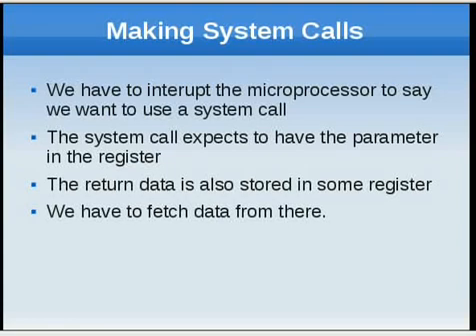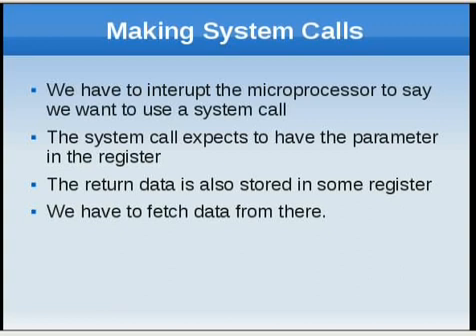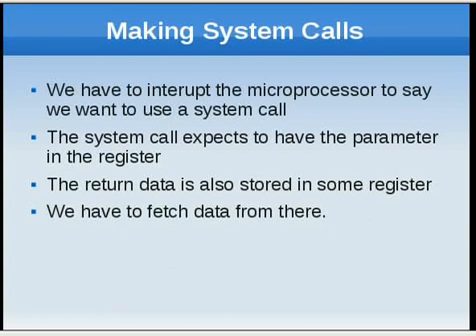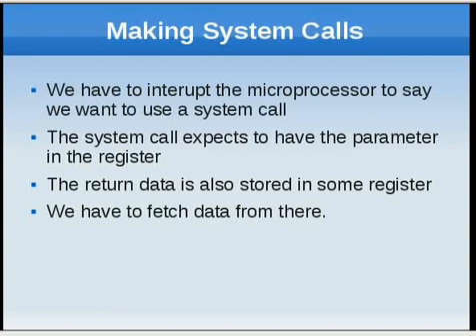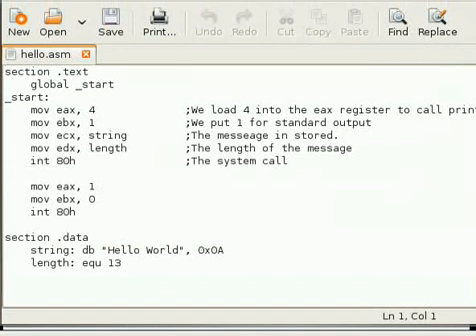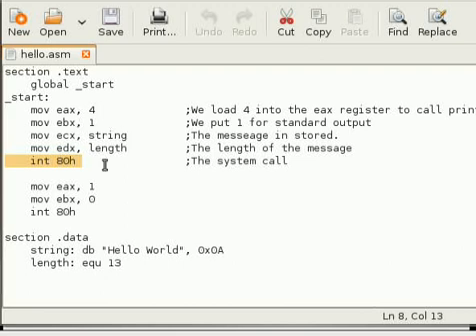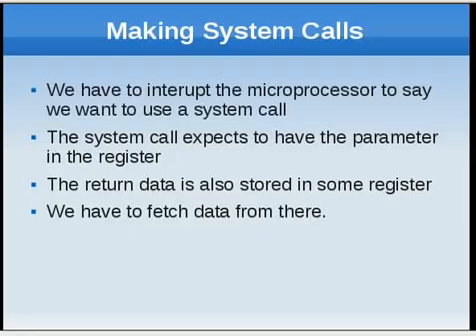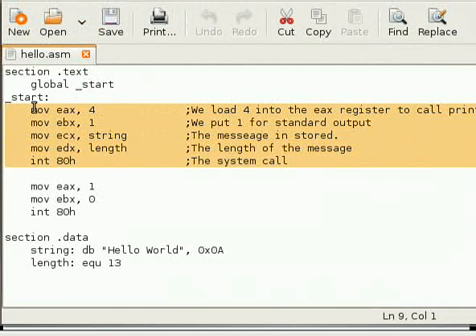Assembly Language Tutorial #11 Making System Calls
In this assembly language tutorial I have shown you how to make system calls from an assembly program. System calls are defined within the operating system and hence it reduces the required effor by the programmer to do a certain job. The control over system call in assembly language is a grate tool for the programmers